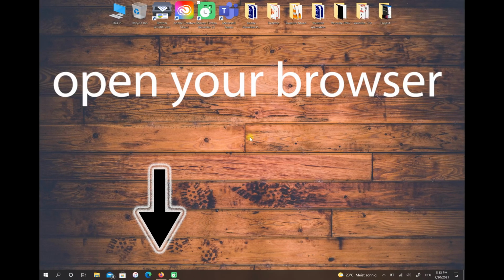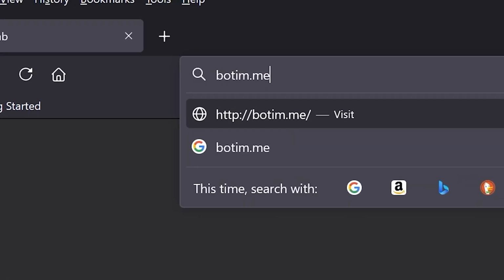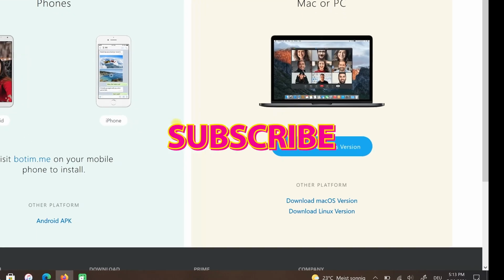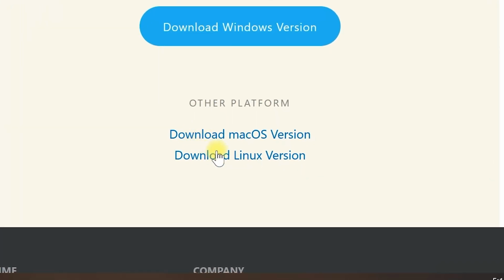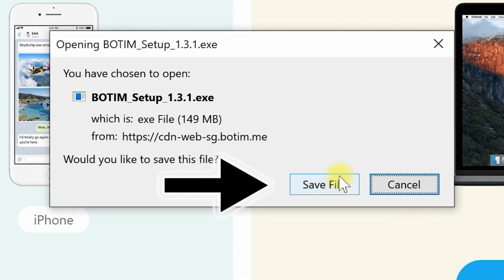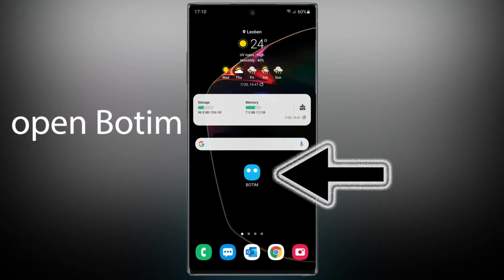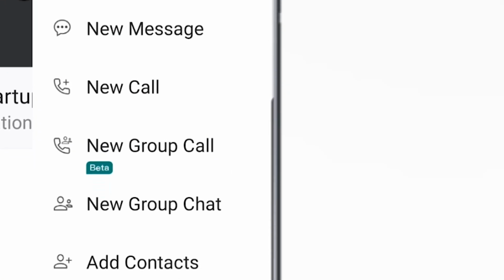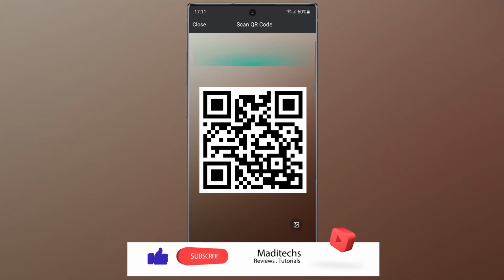How To Create Botim Account In Windows - Make Botim account - Create Botim On Desktop - Botim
If you're looking for how to create Botim account in windows, this video is for you.
BOTIM is the most popular of internet calling apps in the UAE, which allows users to make HD video and voice calls worldwide! Additionally, BOTIM in the UAE comes with a messaging feature, so users can send photos, voice messages and videos, and also group chat with up to 500 people!
With this video you can learn how to make Botim account in mac.
In this video we show you how to create Botim on desktop.
Information about this app:

Name: Botim

Compatibility:
Android (Requires Android 5 or later)

Price: Free
Also if you're looking for how to create accounts in pc, you can see this playlist